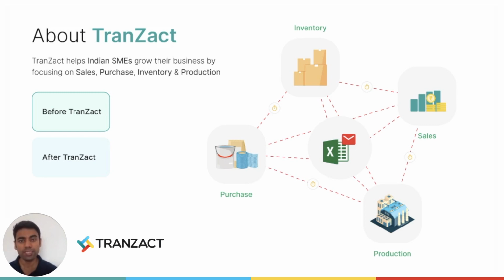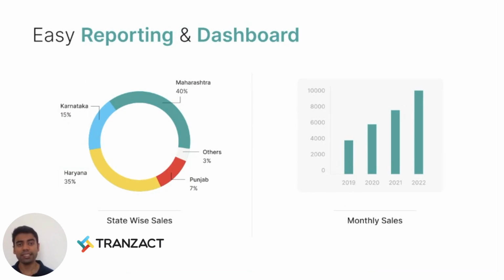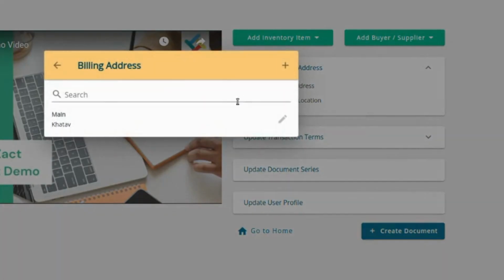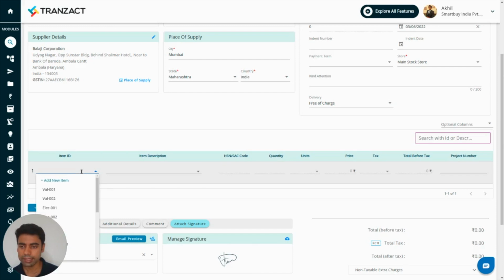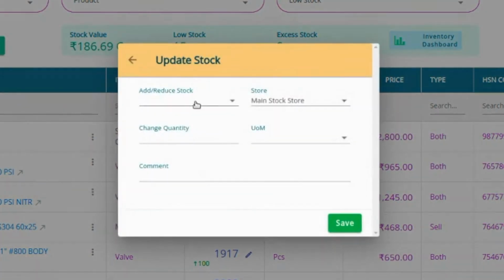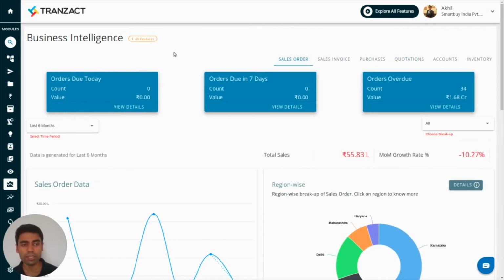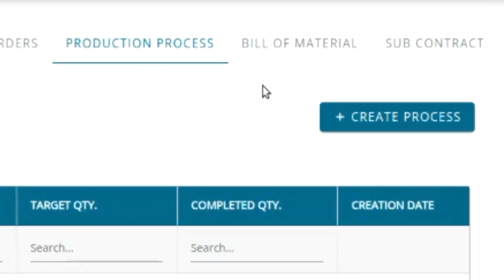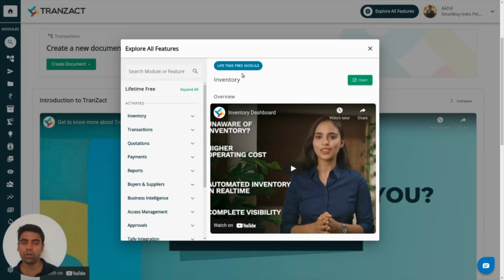TranZact Best Business Solutions ERP for Electronics Part & Chemicals Manufacturers | 8141703007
Shivansh Infosys

Mobile app for Android Users

🔹 Regular Updates Add New TDLS with Video

🔶 Watch TDLS video on this App

🔹Direct Inquiry from this app through WhatsApp

🔸 Notification when add new TDLS

🔹 Tally Sales & Solutions
🔹 Tally Customization
🔹 Tally Mobile App

LIST OF TDLS
Special Modules for CA & Tax Consultant

2) LOCK GST TRANSACTION IN TALLY PRIME AFTER FILED

4) EXCEL TO TALLY SALES IMPORT WITH INVENTORY
ADVANCE MODULE

5) EXCEL TO TALLY SALES IMPORT WITH INVENTORY

7) EXCEL TO TALLY BANK IMPORT UPDATE VERSION

10) DOCUMENT MANAGEMENT IN TALLY

TallyWiz
Best Solution for Bank Import

Special Modules for Manufacturing Company

1) HOW TO MAINTAIN MULTI STATE GSTIN IN SINGLE COMPANY IN TALLY ERP 9 & TALLY PRIME

2) JOB WORK MODULE FOR TALLY ERP 9 & TALLY PRIME
YouTube Video -  Video Coming Soon

4) DETAIL BALANCE SHEET IN  TALLY ERP 9 & TALLY PRIME

13) HSN & TAX COLUMN IN STOCK SUMMARY REPORT

Declaration : This video only for training and learning purpose. this video only for understanding / training purpose not for legal. you may refer actual act & rules before taking any legal action.